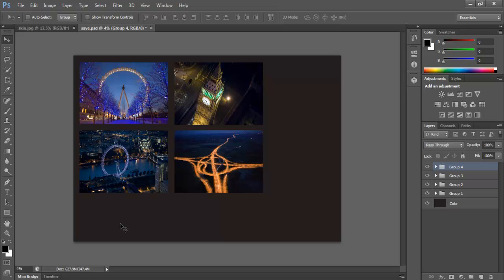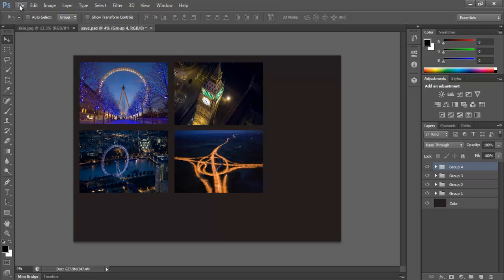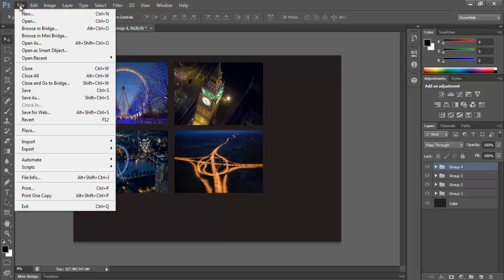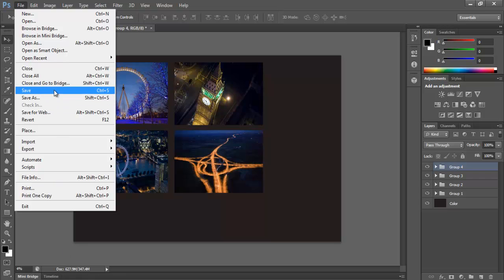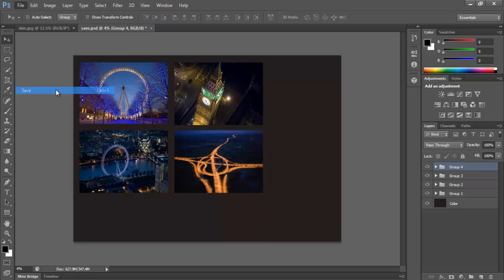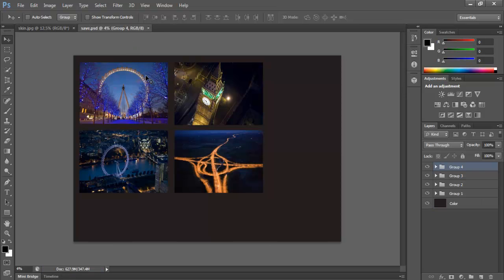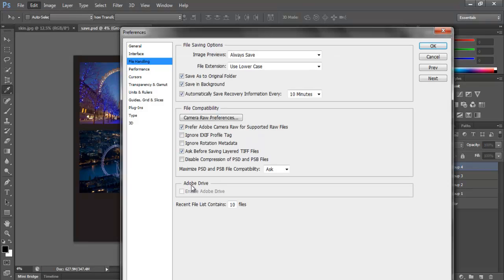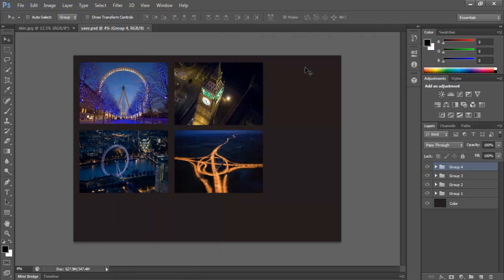Shifting from Photoshop CS5 to CS6 - Background & Auto Save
In this tutorial, you will be learning about Photoshop CS6 and its new feature of background and auto save in this software.

These features are different and upgraded from those present in CS5. Photoshop has come up with two new saving features that make saving your work very simple and efficient. This process of saving runs in the background in Photoshop while you work on a different document.

Step # 1 -- Press the 'Save' option

If you are working on a very big file with many layers then it will take a lot of time to save it. Notice that the image size here is 627mb.
Go to the 'File' menu and press the 'Save' option. However, to save such a big file Photoshop will usually take a lot of time.

Step # 2 -- Notice the progress bar

Pay attention to the title tab at the top of the screen and look out for the progress bar at the bottom left hand corner.
 As soon as we press the 'Save' option, the progress bar at the bottom shows us the percent of the file that has been saved.

Step # 3 -- Switch to the other document

While the document is being saved, you can easily switch to the other document and work on it. In this time, Photoshop will be performing a Background save for you.

Step # 4 -- Select the 'File Handling' option

Click on the 'edit' menu, drop down to the 'Preferences' option and then click on 'File Handling'.

Step # 5 -- Set the automatically saving time

The option that allows Photoshop to auto save and recover this saved information is present in this settings menu. The default time for it to automatically save information is 10 minutes. Over here change it to 5 minutes and press 'Ok'.

Step # 6 -- Notice the asterisk sign

Your work is now saved in the background in Photoshop after every 5minutes without you having to do it yourself. If you see the title bar now, an asterisk will be present which specifies that there are some unsaved changes. This sign will disappear once Photoshop saves your changes.
If for some reason your Photoshop crashes or hangs while you are working, you can recover your work when you switch on this software again. This is due to the enabled background save option.